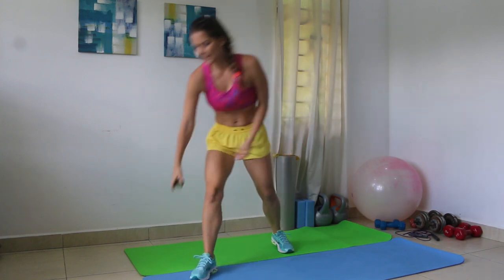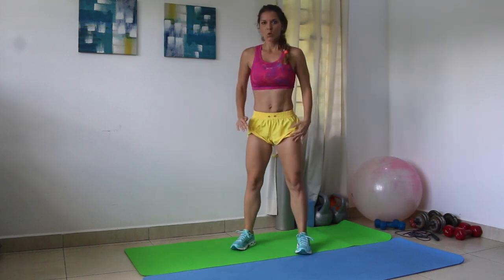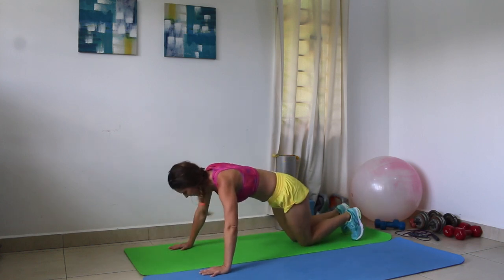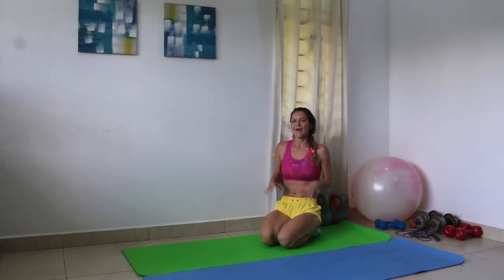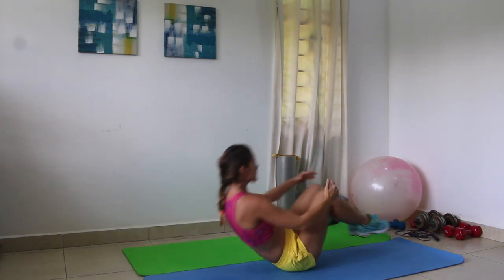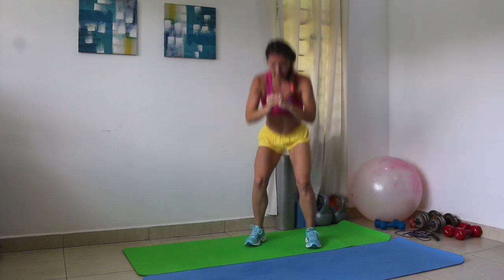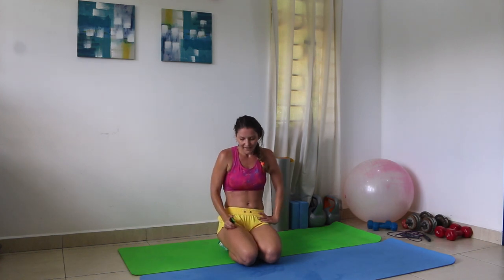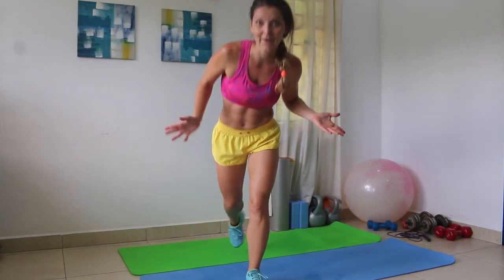BIKINI BODY WORKOUT #44 | FULL BODY FAT BURN workout | NO EQUIPMENT NEEDED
If you would like to see more workouts and you want to workout with me EVERY SINGLE DAY with a WORKOUT SCHEDULE made EVERY WEEK then visit my Fitness Webpage I offer so much more then you can see here on You Tube.

This is 12 min HIIT fat burn workout and BIKINI BODY WORKOUT #44 where we will focus on our whole body. I have chosen 4 different exercises for the whole body but it will be a nice cardio and strength mix. For this workout you will not need any equipment just your yoga mat and your body. I would say the intensity is medium and not extremely difficult. But it all depends how hard you will push yourself. If you give your absolute max i think any exercise can be very hard and challenging. I hope you will like this routine.

Workout Breakdown:

1. Air Squats
2. Push up to Reptile tuck
3. Floor Burpee
4. Superman to Knee Hugs

Set your timer to: 15/45 for 12 rounds for total 12 MIN WORKOUT

Here are few options for your WARM UP.
DON'T SKIP IT!!!

Maya is:
* Certified Nirvana Fitness Educational Professional

This is my own personal workout and may not be suitable for you. It is strongly recommended that you consult with your physician before beginning any exercise program. By engaging in this exercise or exercise program, you agree that you do so at your own risk.